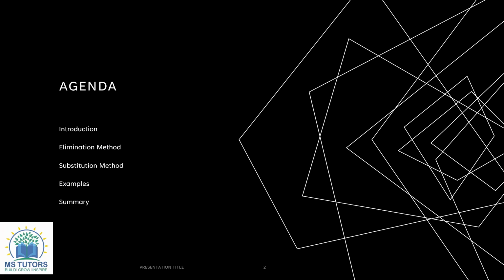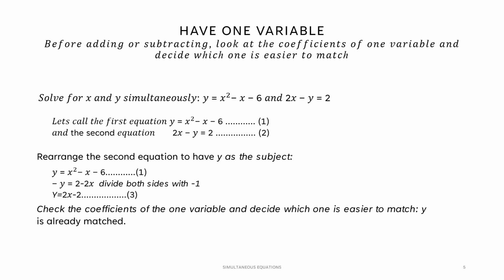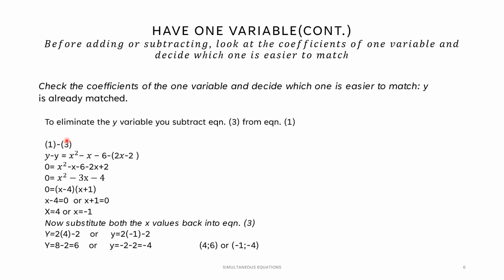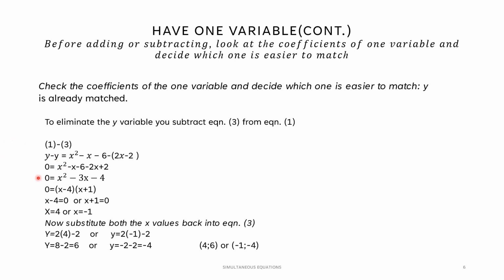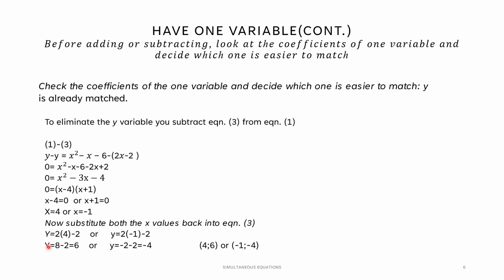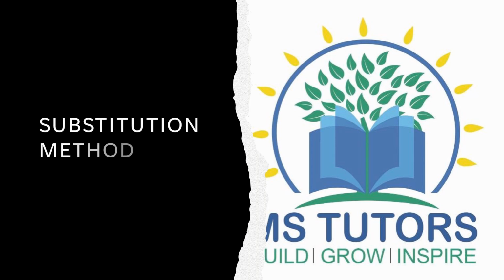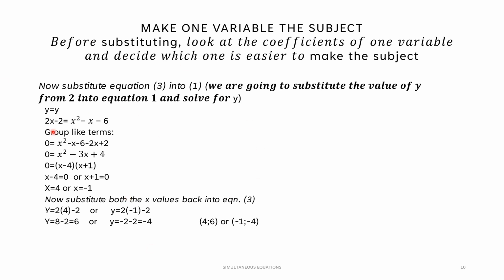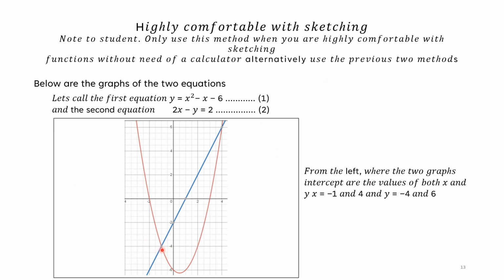SIMULTANEOUS EQUATIONS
Solving simultaneous equations using the elimination and substitution methods!